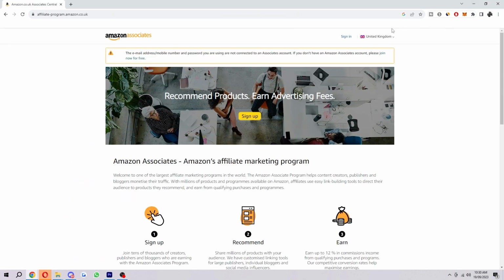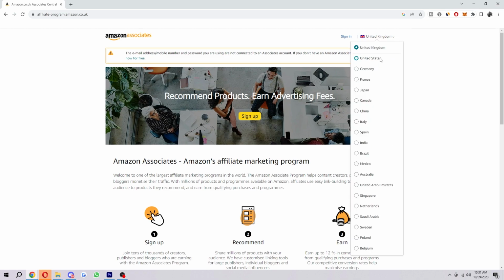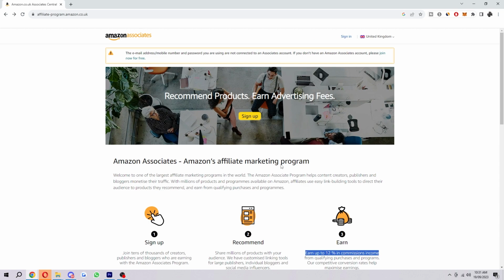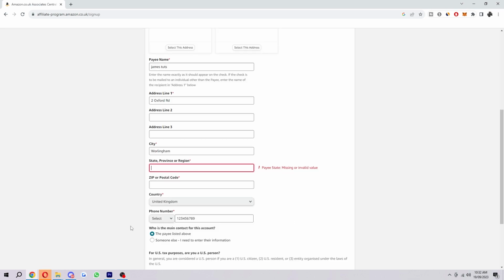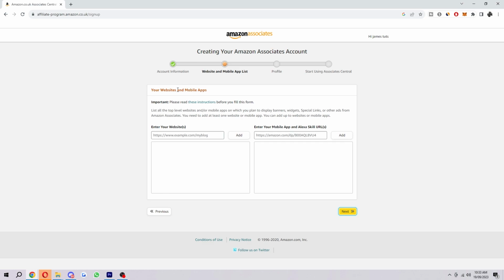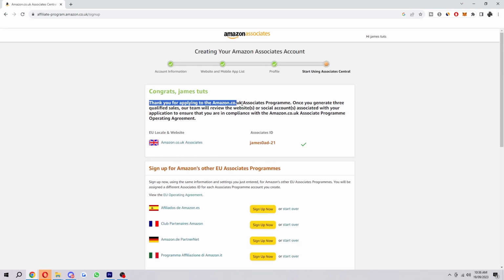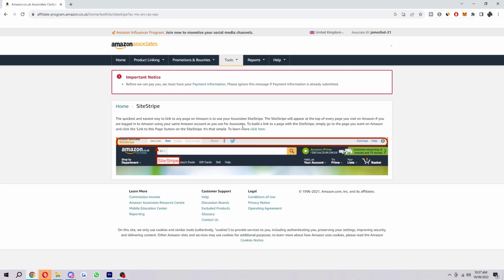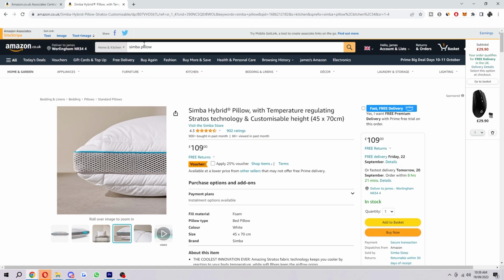How To Sign Up For Amazon Affiliate Program Without A Website (Step By Step)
In today's video i will cover how to sign up for amazon affiliate program without a website,how to sign up for amazon associates without a website,how to sign up for amazon affiliate program,affiliate marketing without website